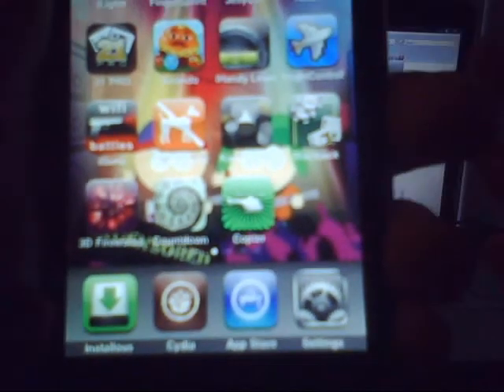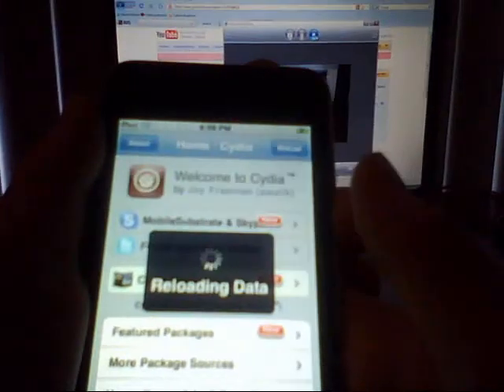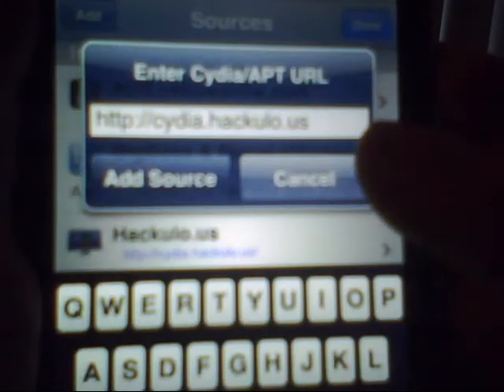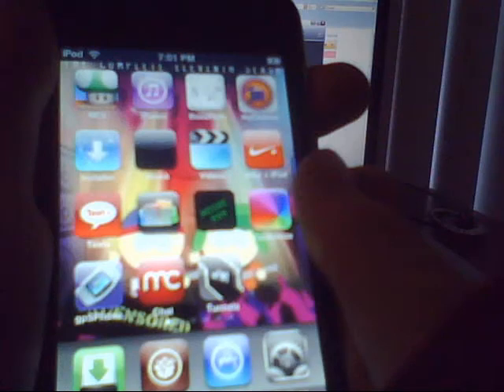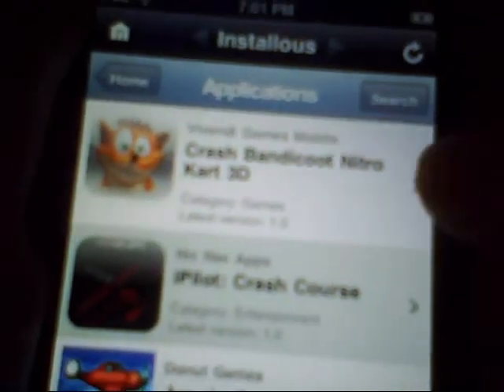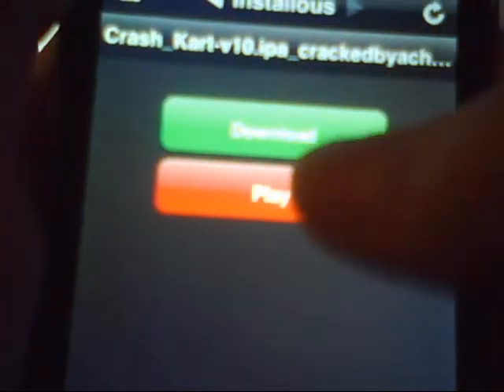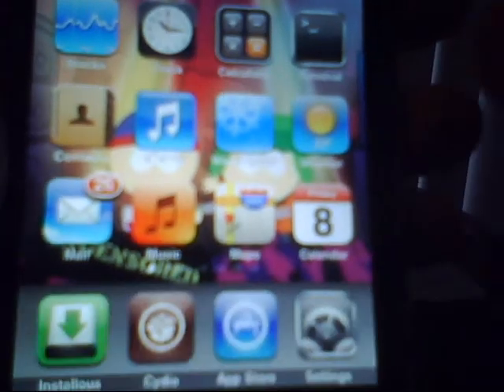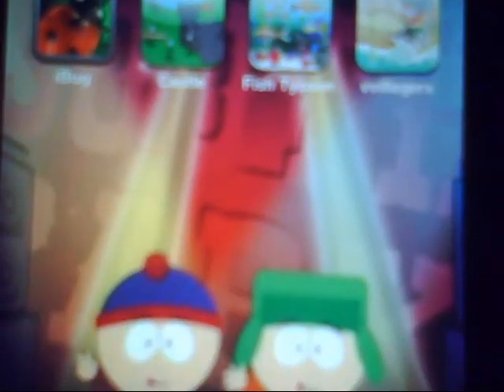how to get free paid apps on ipod touch 1g,2g,3g (no computer)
your ipod has to be jailbroken  cydia.hackulo.us